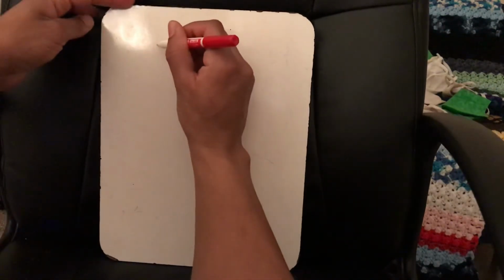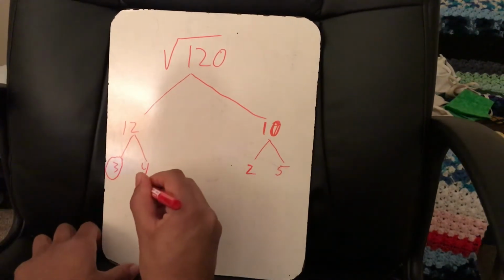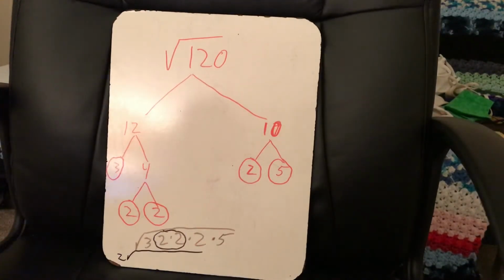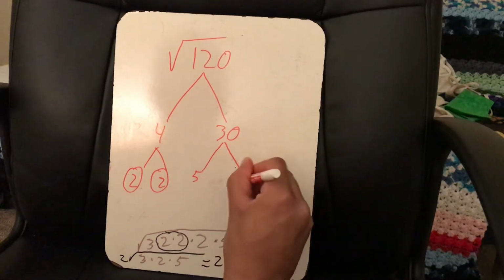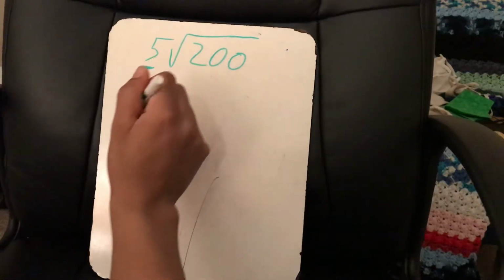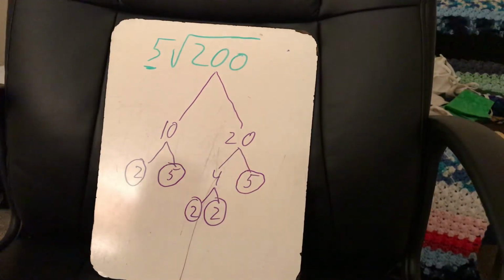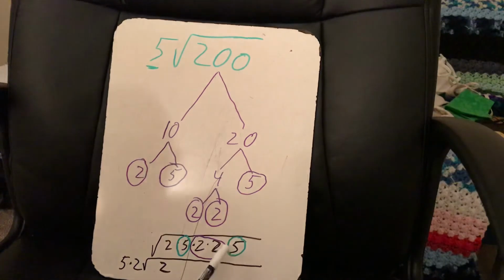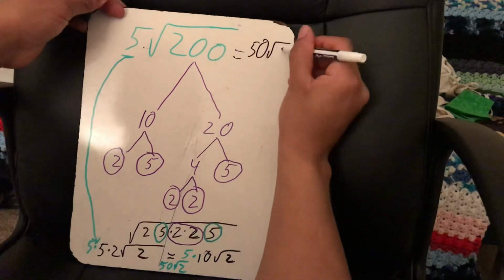Simplifying Radicals with Mr. Wright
A brief and short explanation about steps used to simplify radicals